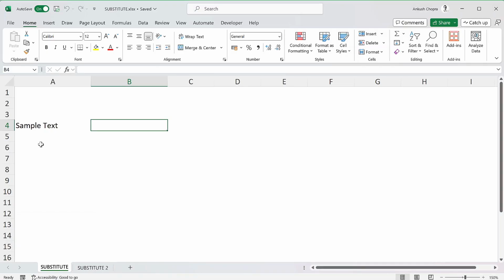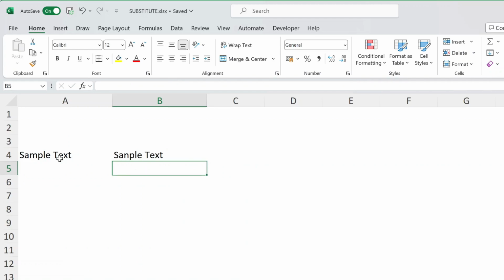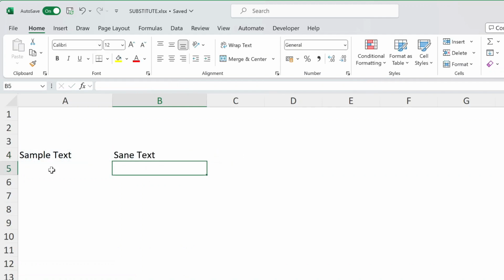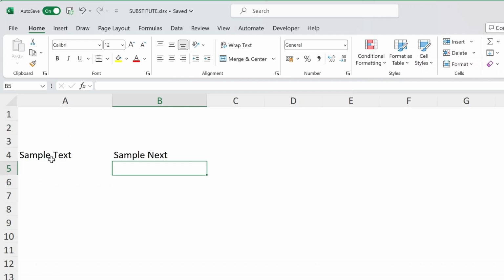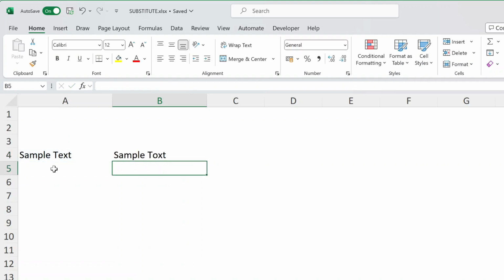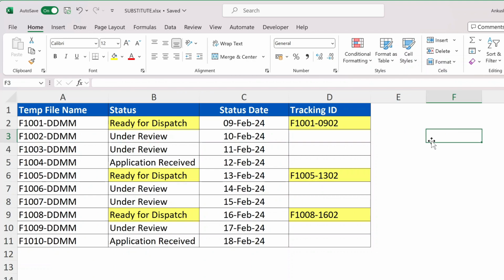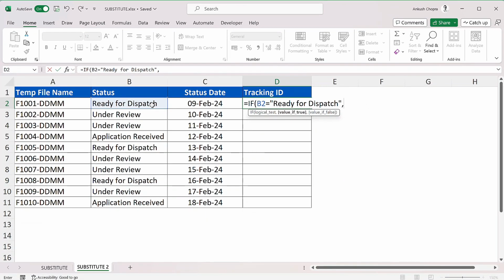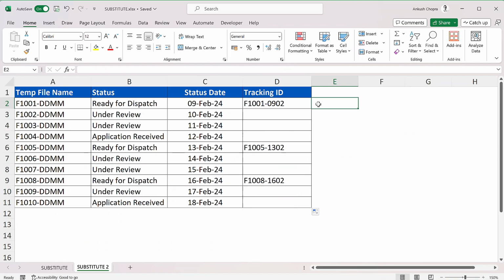SUBSTITUTE Function in Excel: Text Replacement Tricks You Must Know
With the SUBSTITUTE Function in Excel, you can replace specific text within a cell with a text of your choice.

Substituting text using a function will not only streamline your process, but also enhance your efficiency and accuracy in handling complex datasets.

By mastering the SUBSTITUTE Function, you can swiftly make targeted changes within cells, ensuring accuracy and consistency in your data management tasks.

00:00 - Introduction
00:19 - SUBSTITUTE with one character
01:32 - SUBSTITUTE with multiple characters
02:17 - SUBSTITUTE is case sensitive
03:01 - Replacing a specific instance of a character
04:05 - Real life application example of SUBSTITUTE function